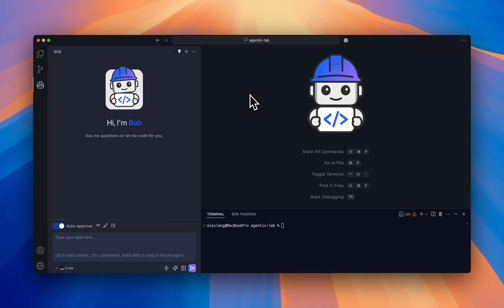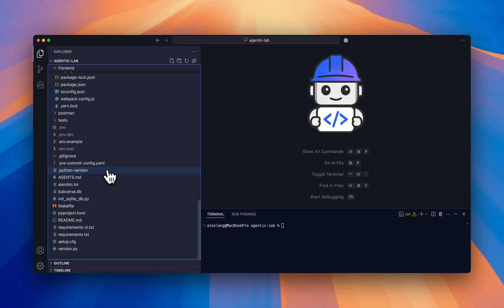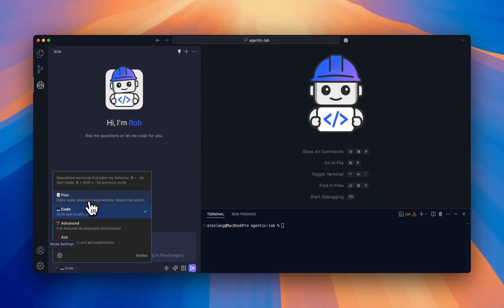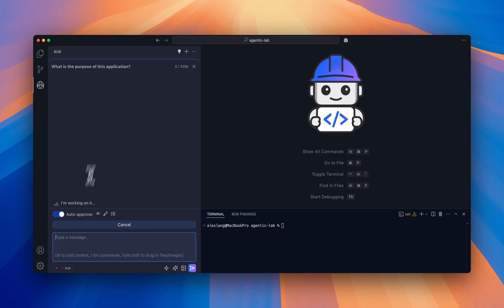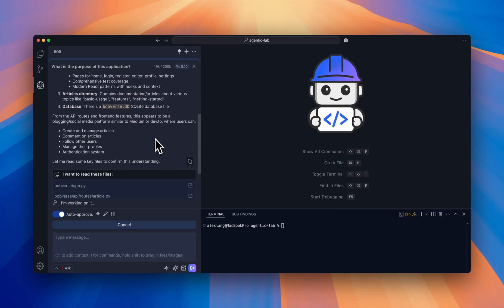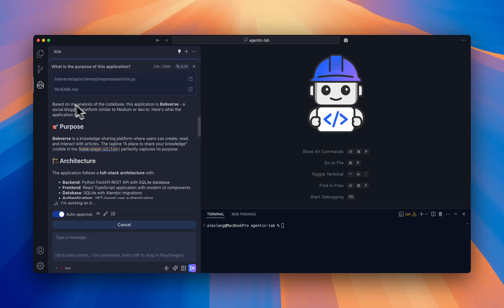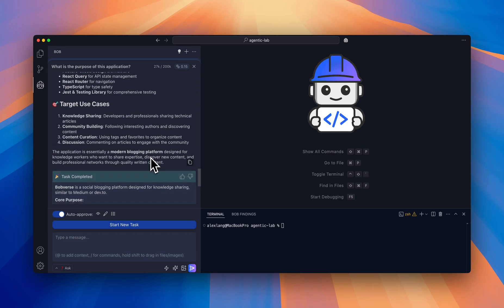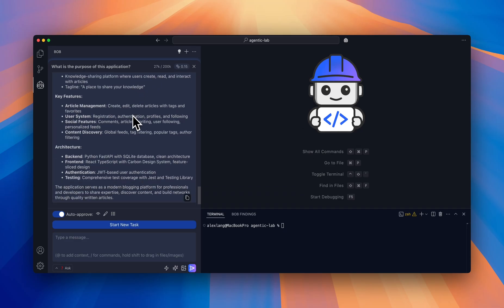Onboarding: What is this applications purpose?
In this demo, see how Project Bob helps developers instantly understand unfamiliar applications — no onboarding meetings, no outdated documentation required.

Watch as Bob:
 • Uses its Ask Mode to analyze an entire project automatically
 • Reads the file structure and identifies frontend and backend components
 • Infers the purpose, architecture, and key use cases of the application
 • Summarizes its findings in seconds with a clear, structured overview

Within less than 20 seconds, Bob determines that Bobver is a social blogging and knowledge-sharing platform, outlining its main features and design.

With IBM Bob, new developers can ramp up on any project in minutes — turning the challenge of “Where do I start?” into instant understanding.